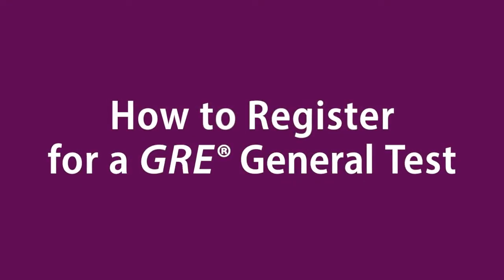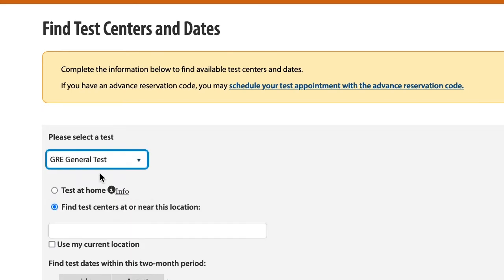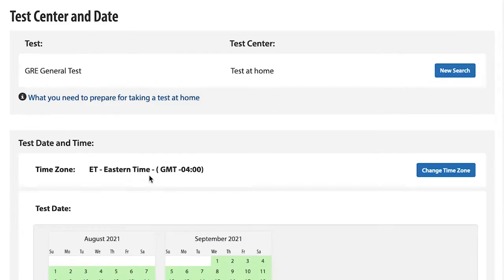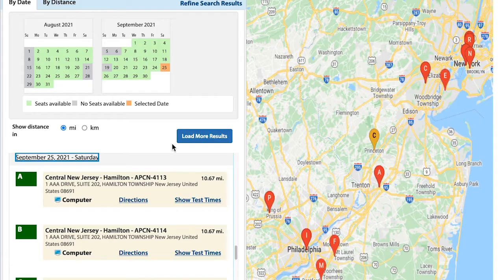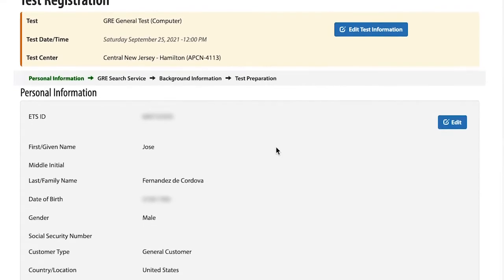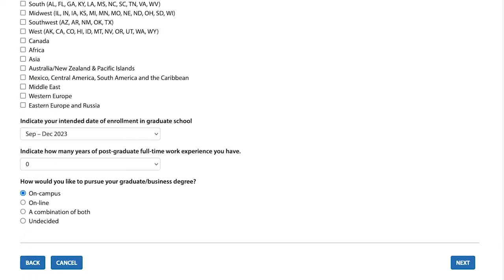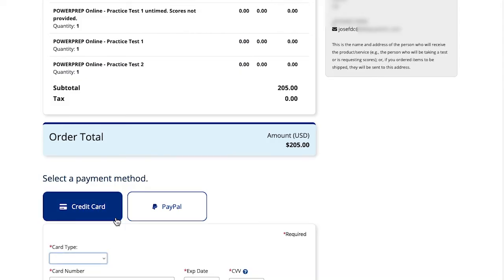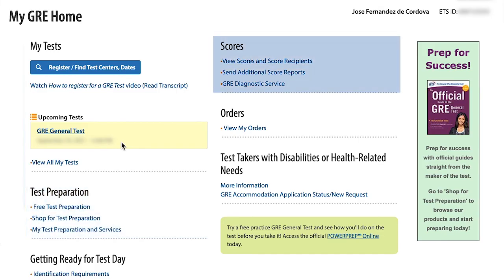How to Register for the GRE® General Test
The GRE® General Test is available at more than 1,000 test centers in more than 160 countries and can be taken at home. This video will guide you through the test registration process step-by-step. to get started.

Tip: Before you begin the registration process, it's important to review fees, make sure you pick the right test date and understand the policies and procedures.